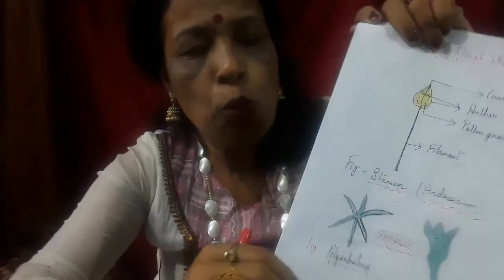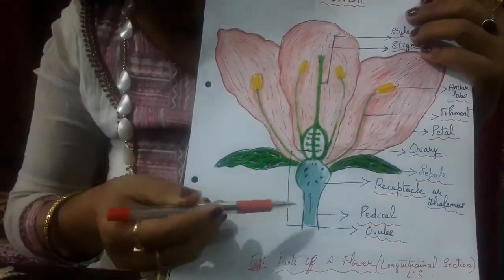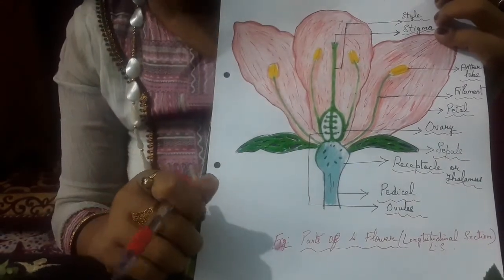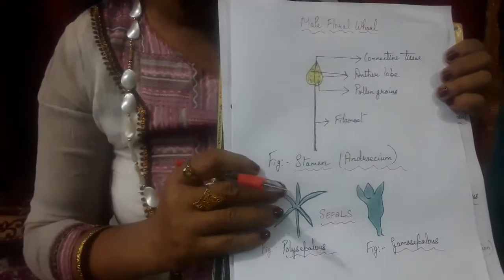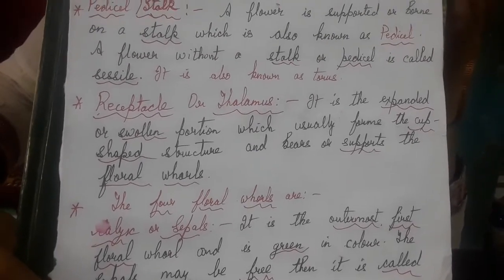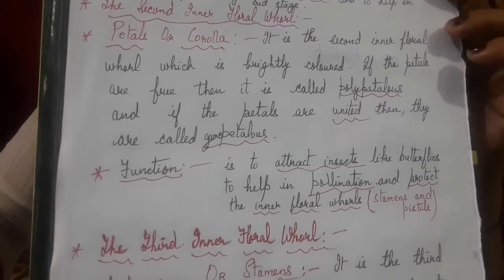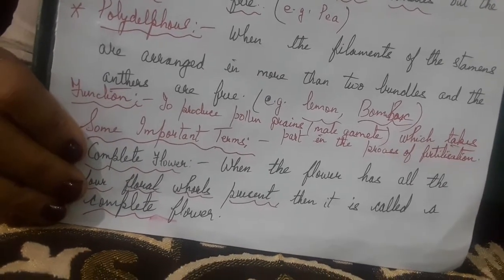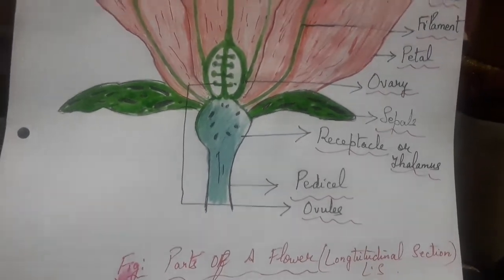Biology class-9 flower